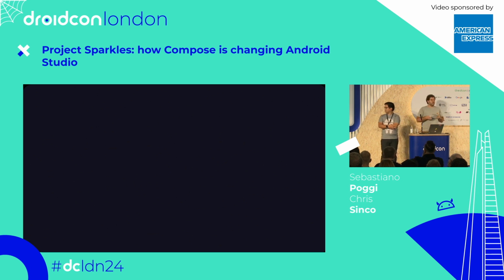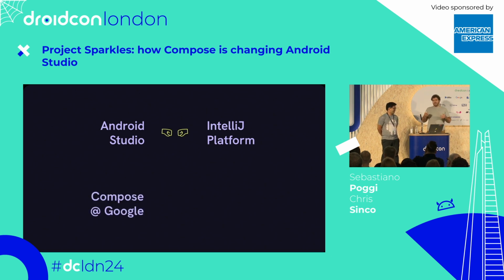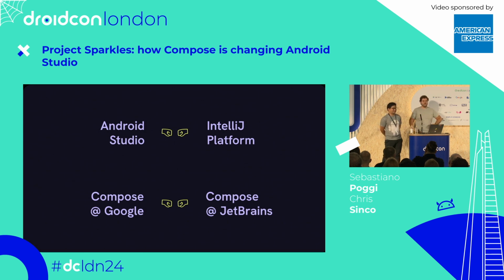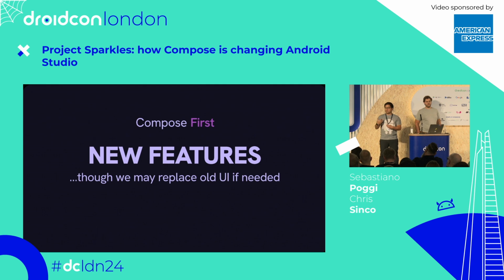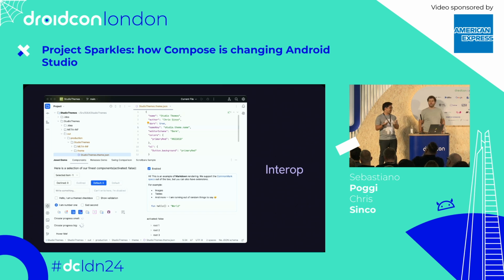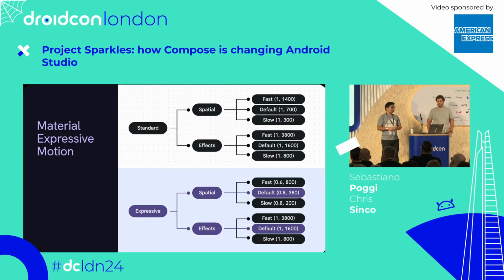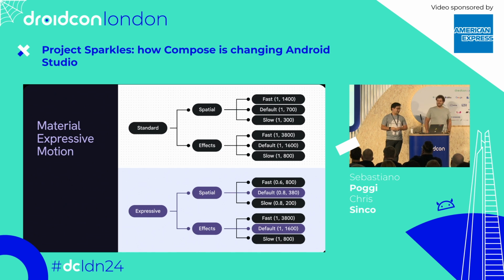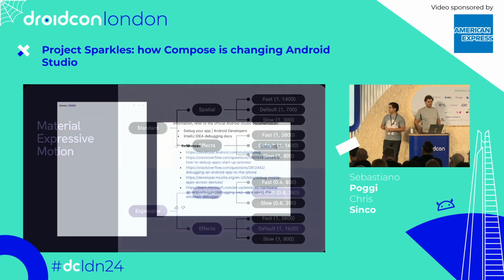Project Sparkles: How Compose is Changing Android Studio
🎤 Talk: Project Sparkles: How Compose is Changing Android Studio
👤 Speaker: Sebastiano Poggi & Chris Sinco
📍 Event: droidcon London 2024
📅 Date: October 31st - November 1st 2024